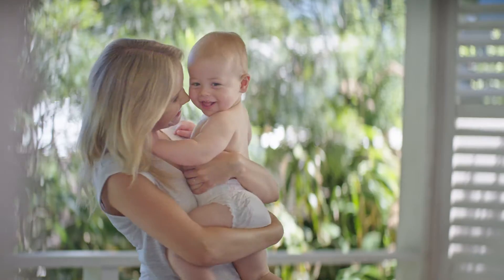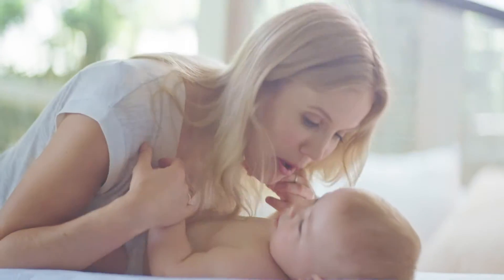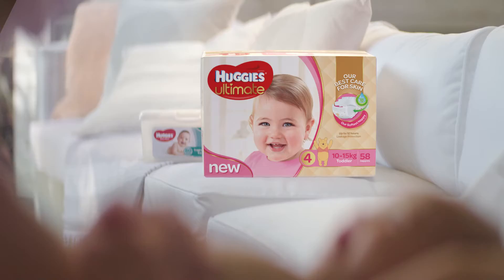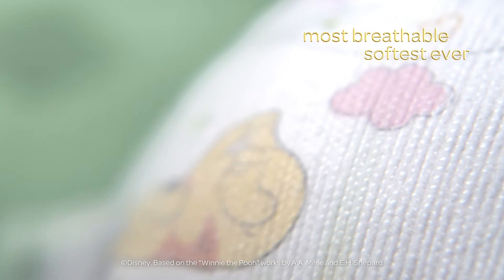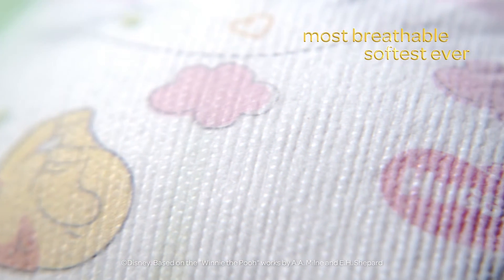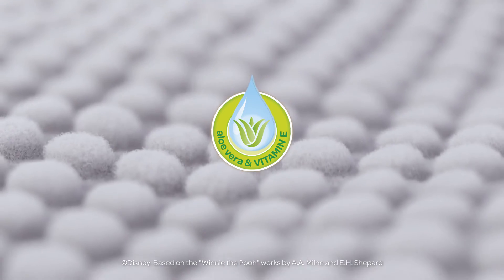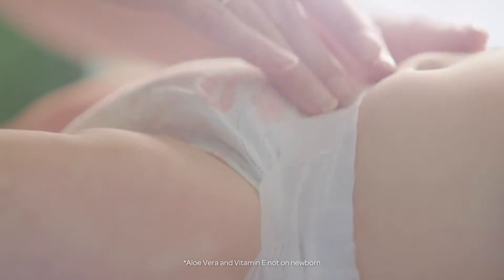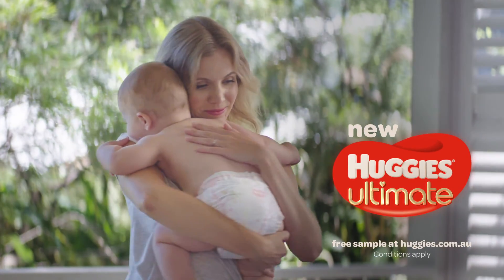Huggies Ultimate - Mother's Group 30'